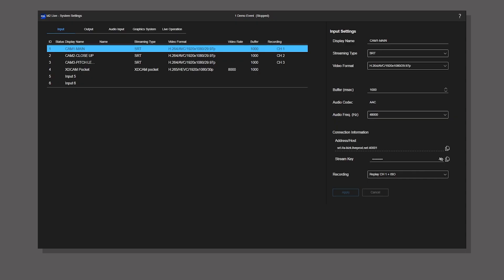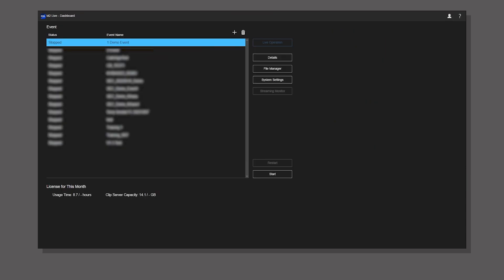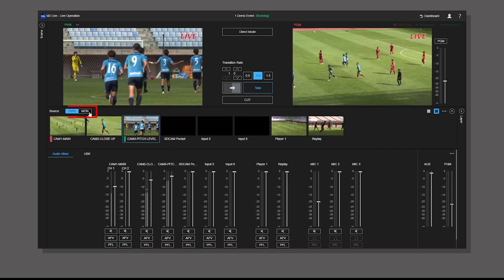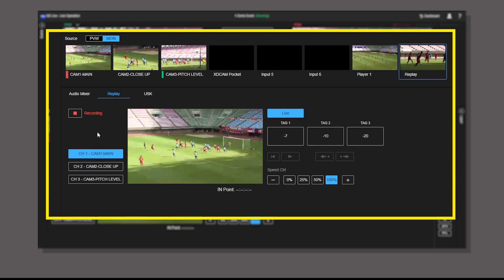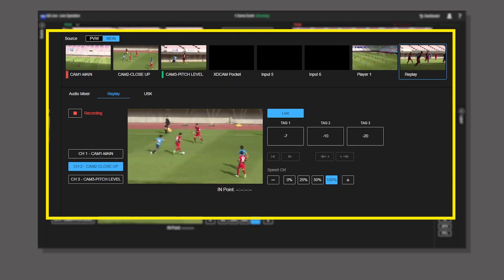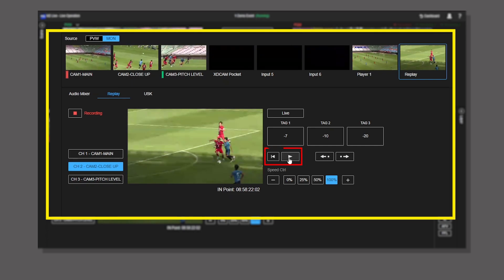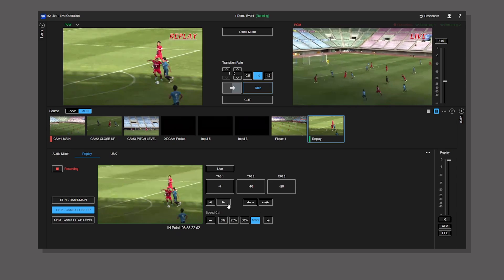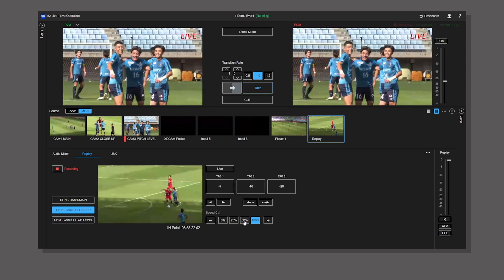M2 Live Tutorial | Instant Replay | Sony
Watch the tutorial - "Instant Replay" of the M2 Live.  See how to use the instant replay feature which helps you improve quality of your live sports production.